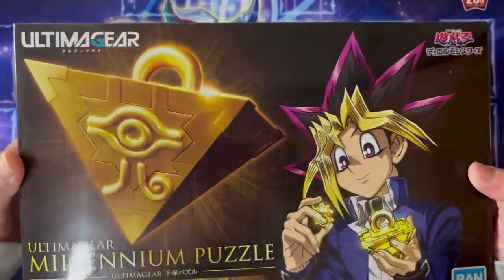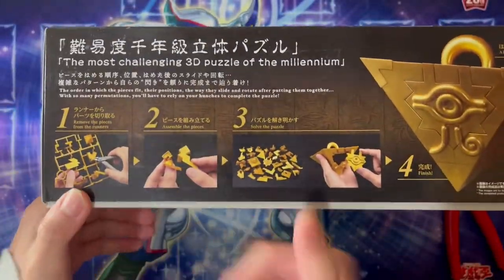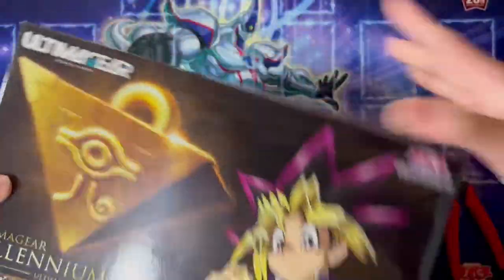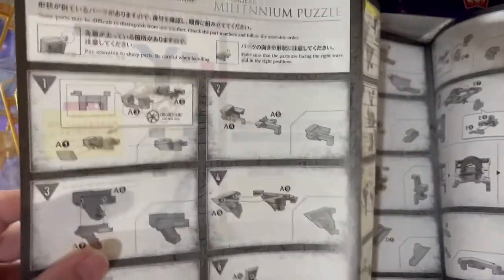UNBOXING Millennium Puzzle for OVER 6 HOURS?! | BANDAI ULTIMAGEAR Millennium Puzzle Yu-Gi-Oh!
Today I am going to unbox and solve this Millennium Puzzle made by BANDAI ULTIMAGEAR. The hardest part of this puzzle is no instruction given!! I havent watch any other video in advance, so it took me soooo longggg to solve it. I have to guess bit by bit, for me , building the core is the hardest part.
I highly recommend anyone of you who are interesting of modeling puzzle to get a try on this Millennium Puzzle ~

Hope all of you enjoying watching this video.